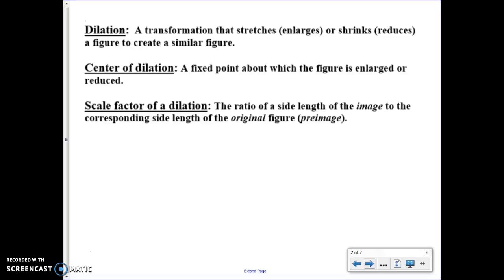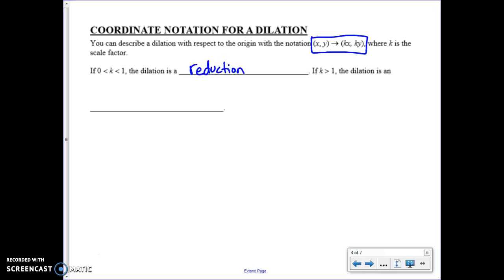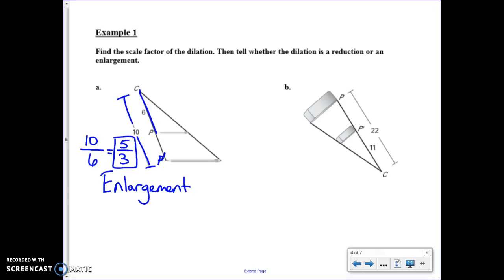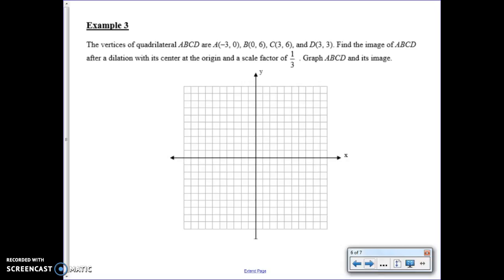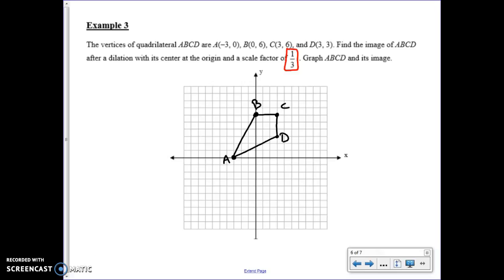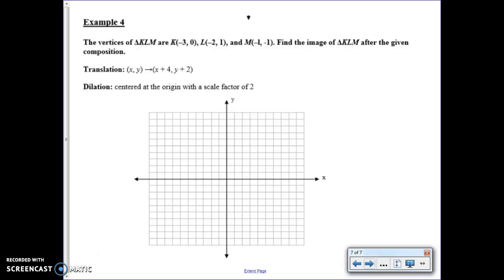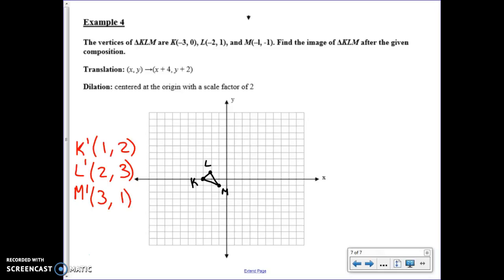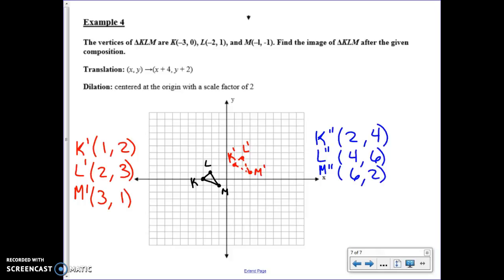9.7 Identify and Perform Dilations